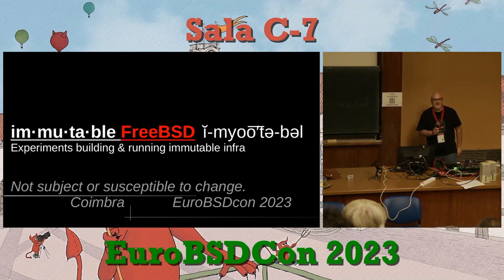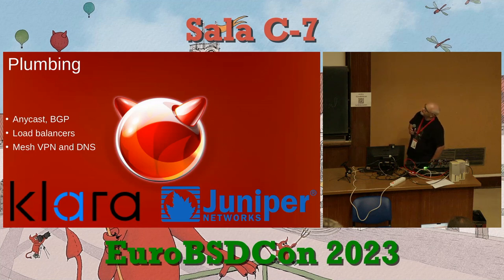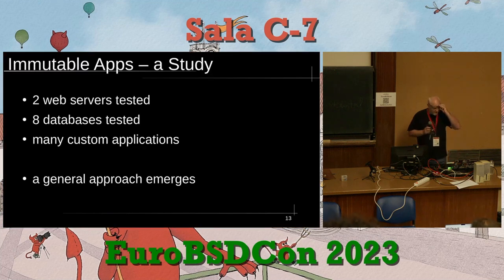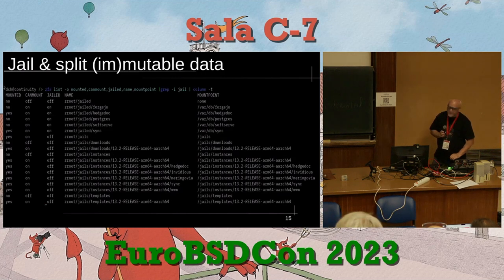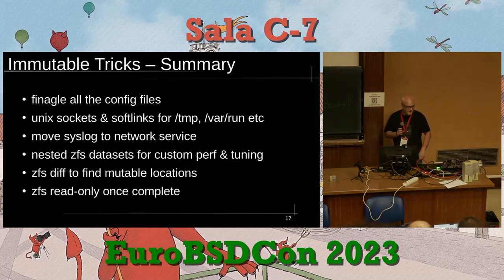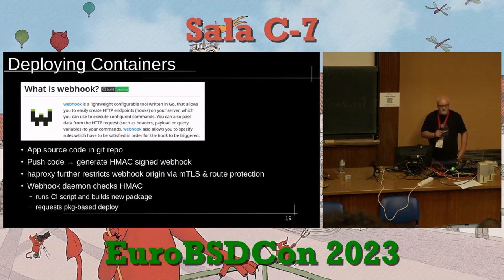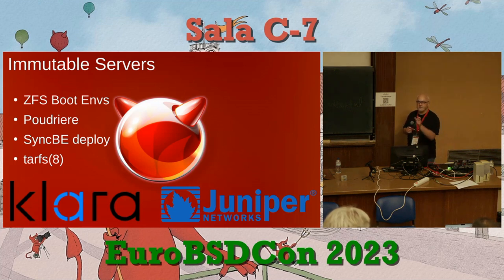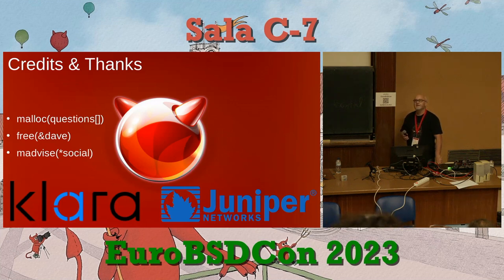Immutable FreeBSD - Dave Cottlehuber - EuroBSDcon 2023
Dave Cottlehuber: Immutable FreeBSD
FreeBSD contains a number of powerful features that allow practically immutable server & container deployments. This talk shows how to integrate these together, in a real-world scenario.

    zfs & boot environments
    FreeBSD pkg
    poudriere image to produce base system images
    poudriere image to produce custom jail images, deployable via pkg
    combining webhooks and ansible to automate deployment across clusters

This talk will be generally suitable for anybody managing multiple FreeBSD systems, automating their lifecycle, and will show working code.

Dave Cottlehuber:
Dave has spent the last 2 decades trying to stay at least 1 step ahead of The Bad Actors on the internet, starting off with OpenBSD 2.8, and the last 9 years with FreeBSD since 9.3, where he has a ports commit bit, and a prediliction for obscure functional programming languages that align with his enjoyment of distributed systems, & power tools with very sharp edges.

    Professional Yak Herder, shaving BSD-coloured yaks since ~ 2000
    FreeBSD ports@ committer
    Ansible DevOops master
    Elixir developer
    Building distributed systems with RabbitMQ and Apache CouchDB
    enjoys telemark skiing, and playing celtic folk music on a variety of instruments